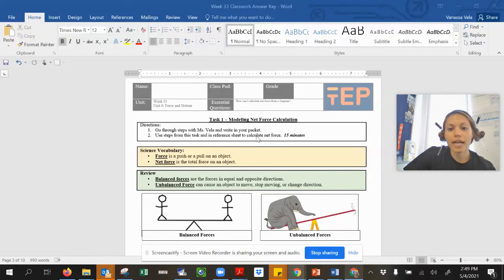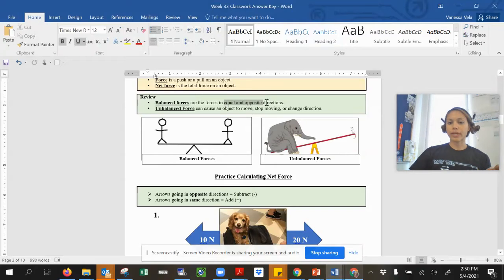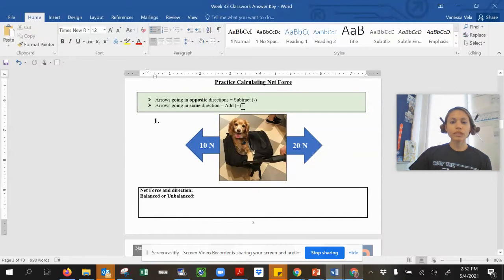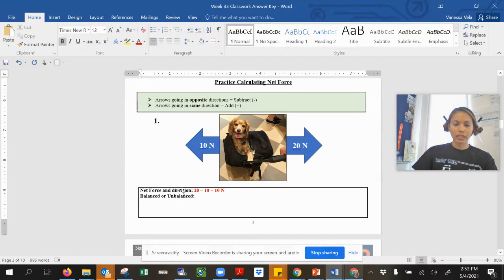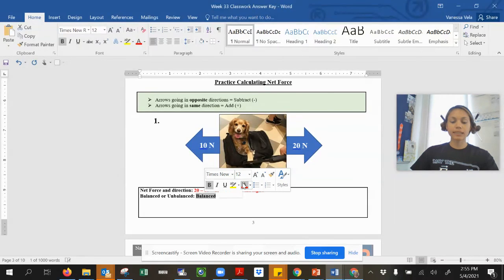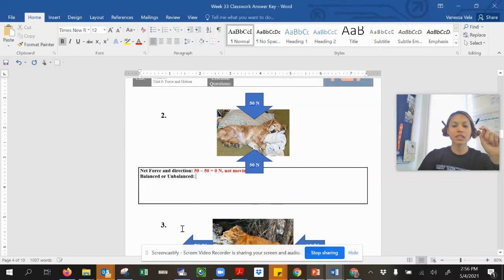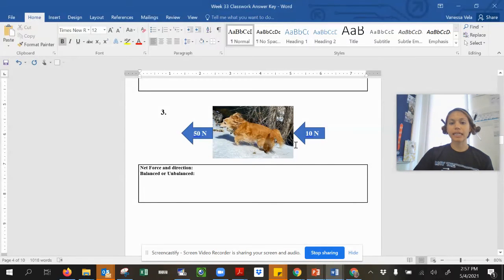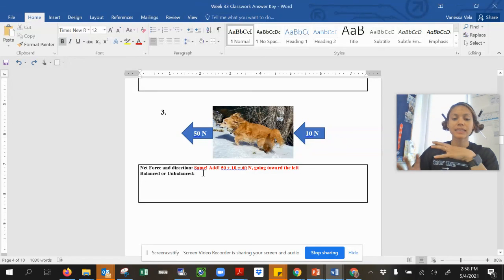Modeling Net Force Calculation